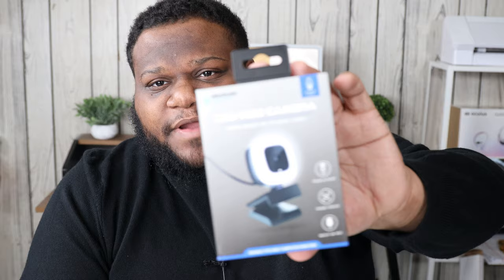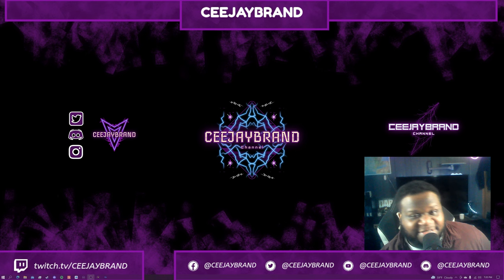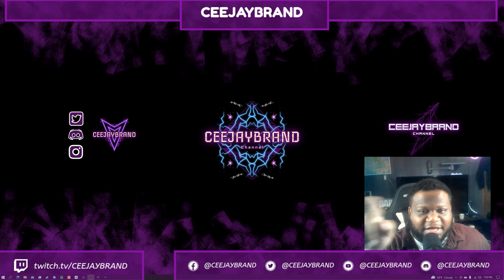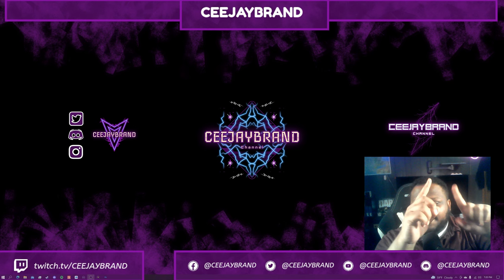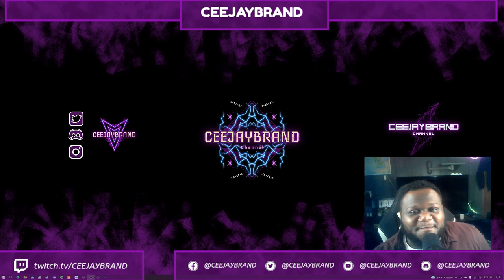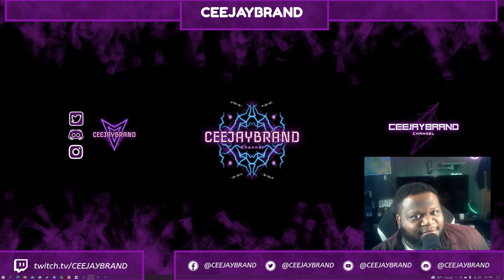FiveBelow Webcam Review - Does it really work?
Yo! Let's review this CHEAP WEBCAM WITH A LED LIGHT BUILT IN, From FIVE BELOW!! This camera comes with 640x480p resolution, so it's not the best BUT! It still does perform well enough for the beginner.

More Specs: connectivity: 3.5mm and USB connection / sensor: HD color GC0309 CMOS sensor / lens: 4P 2M lens F2.8 / video recording: AVI CFI mode / frame rate: 30 f/s / resolution: 640p x 480p / microphone: integrated USB mic / picture storage format: BMP/JPG, dynamic picture storage format: AVI / cable length: 4ft

Business -